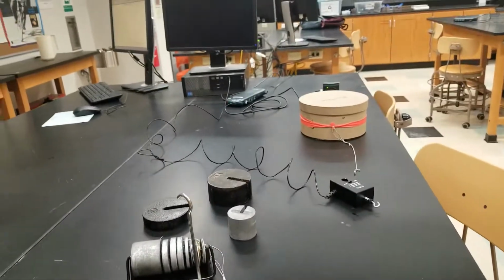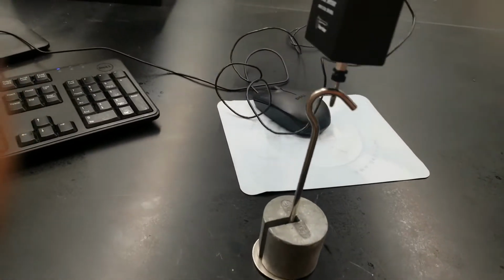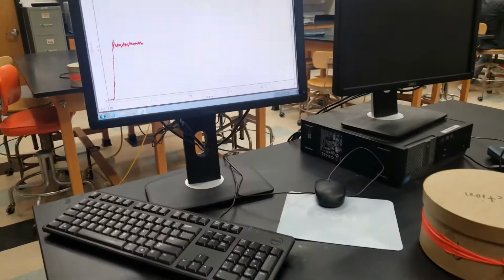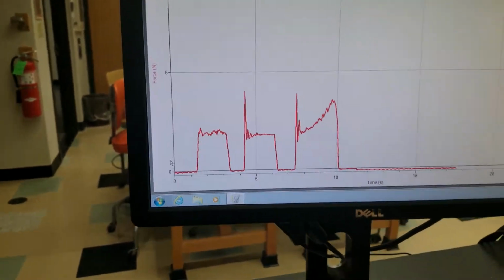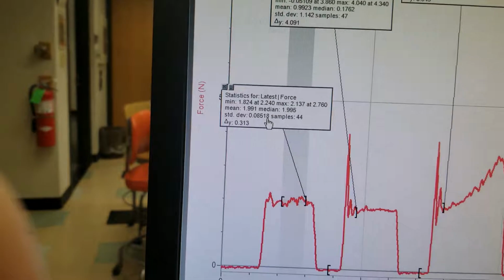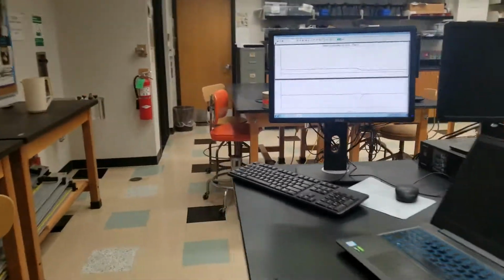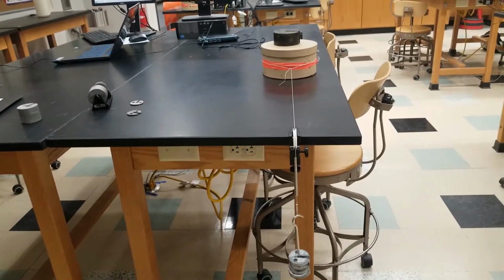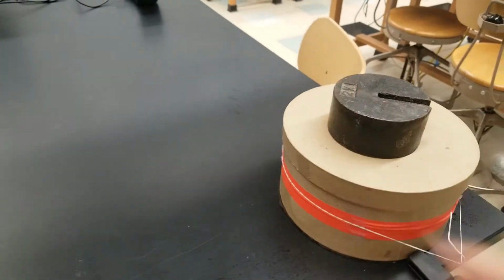Static and kinetic friction force CSUP Physics